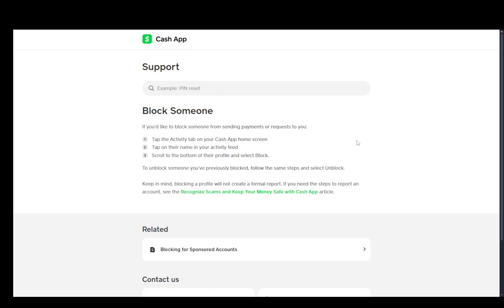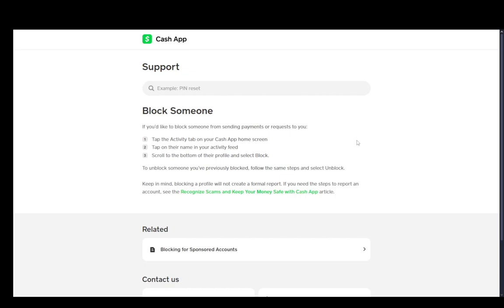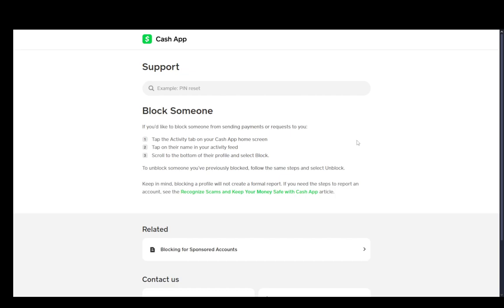How To Block Someone On Cash App Tutorial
Today we talk about block someone on cash app,how to block someone on cash app,block someone on cash app update,how to block someone on cash app update